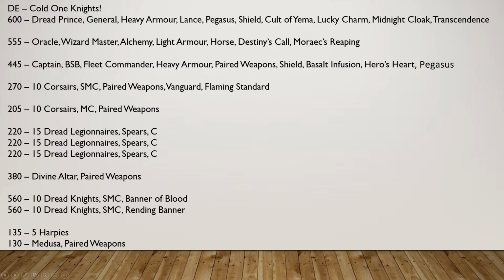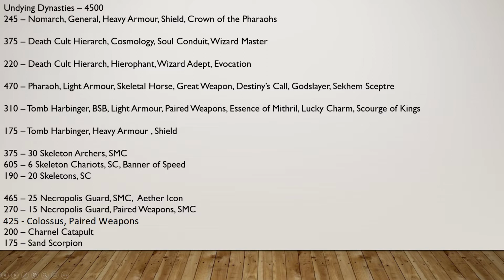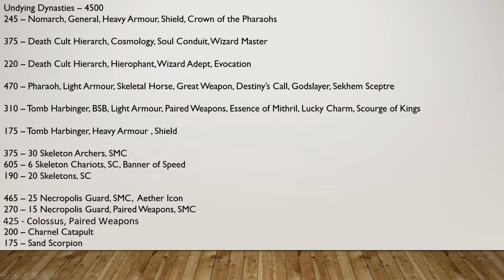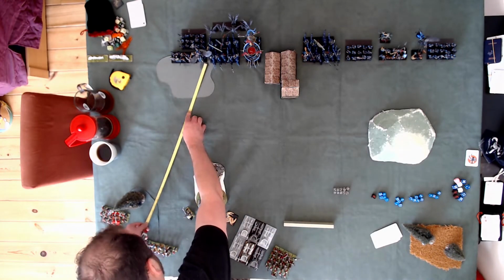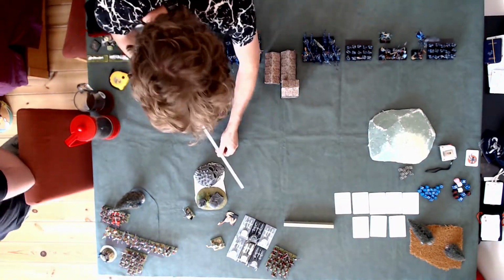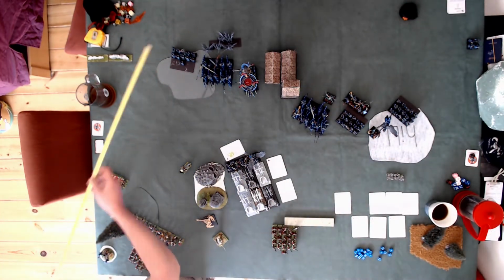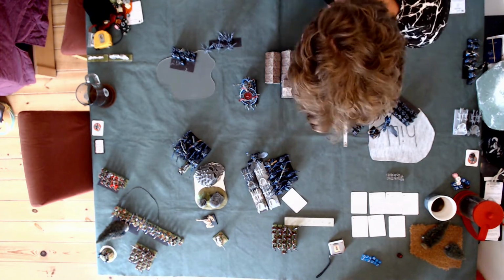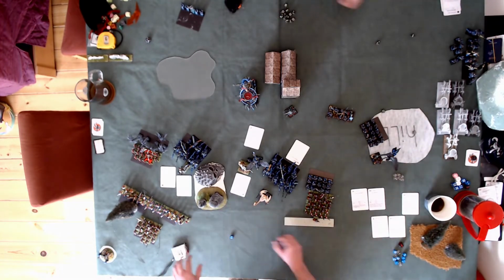DE - UD - Ninth Age Timelapse Battle Report #47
Whoah! More skeletons! Put them back in the ground!